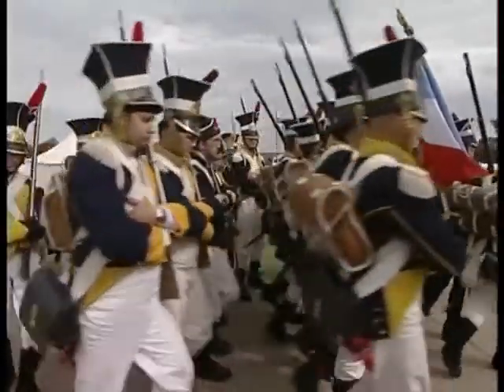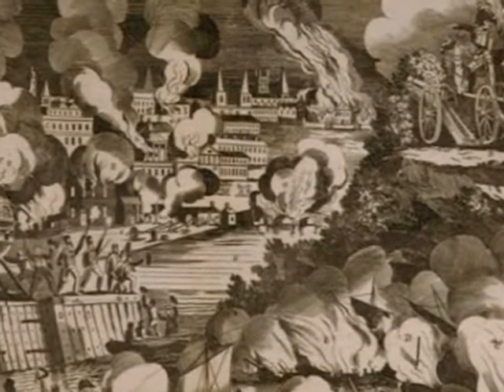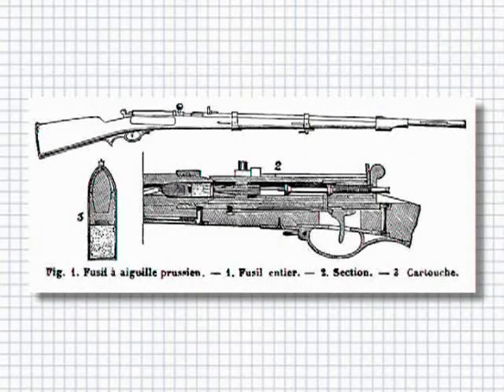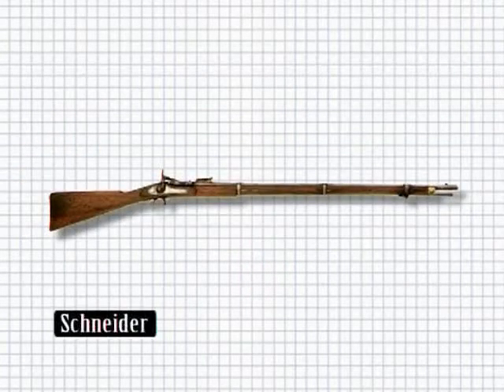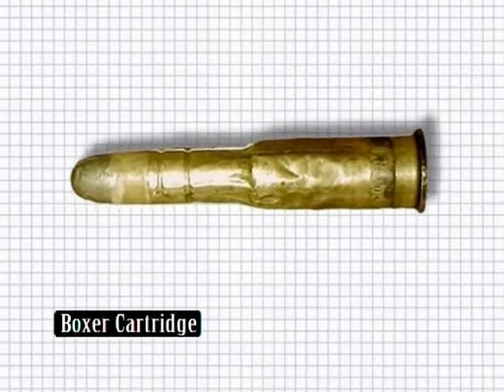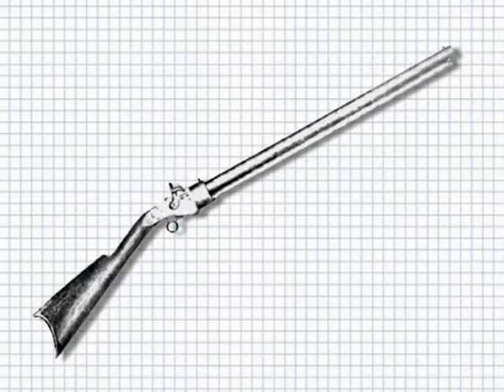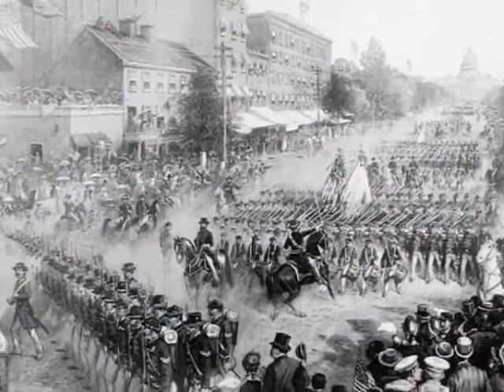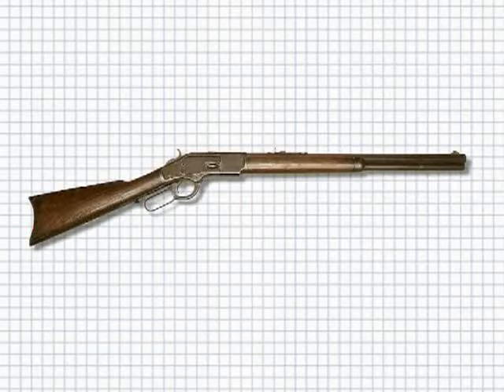RIFLES 1: War Machines